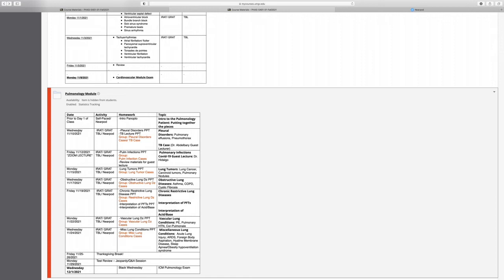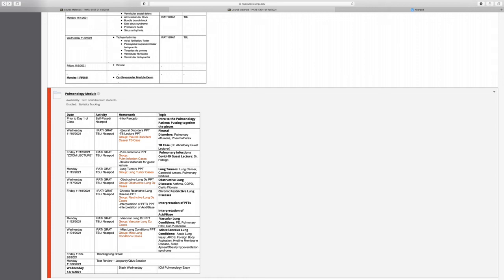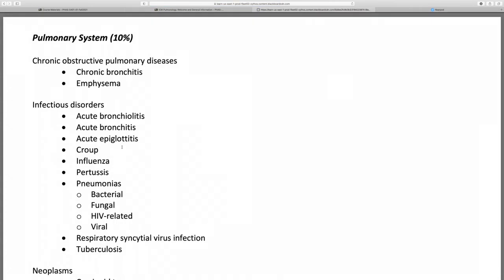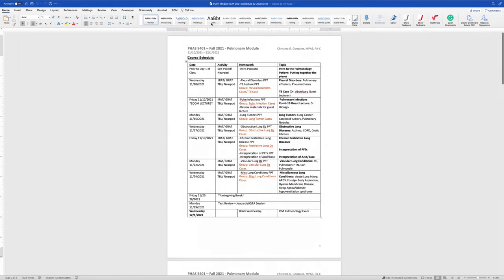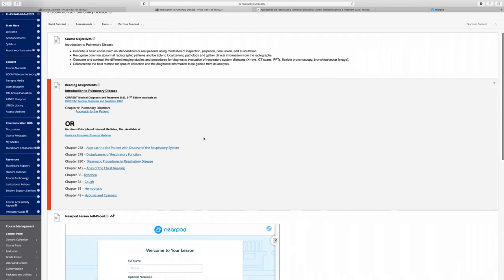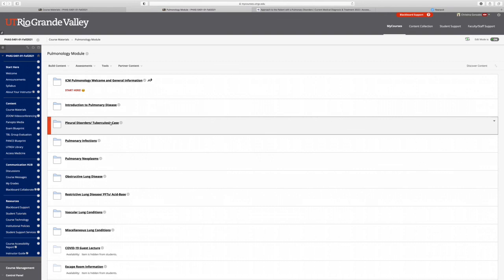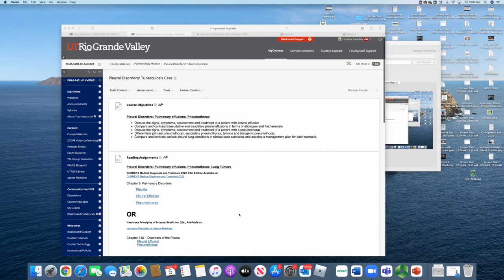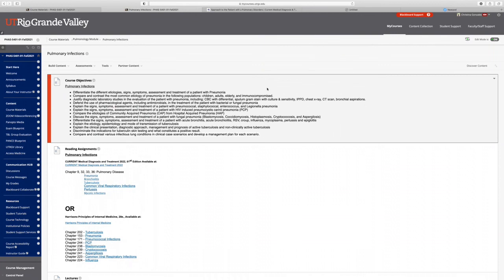How to Navigate Intro to Clinical Medicine Pulmonary Module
Watch this video before day 1 of your ICM Pulm Module.